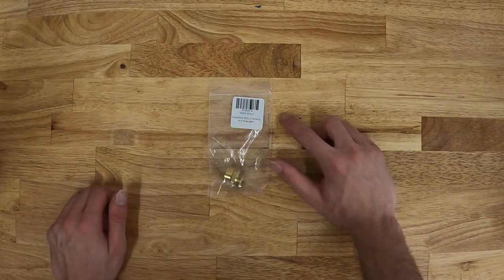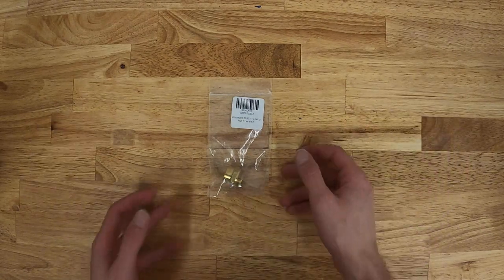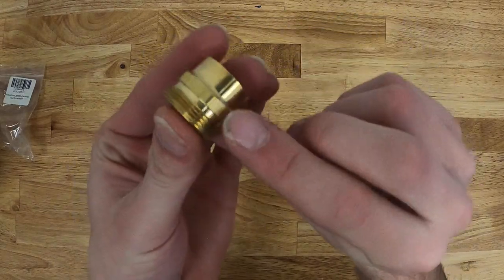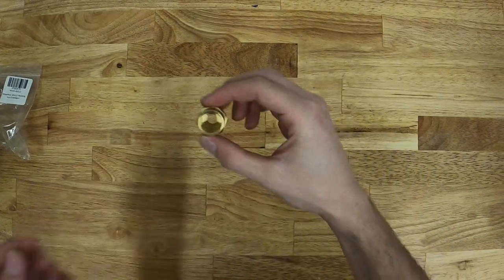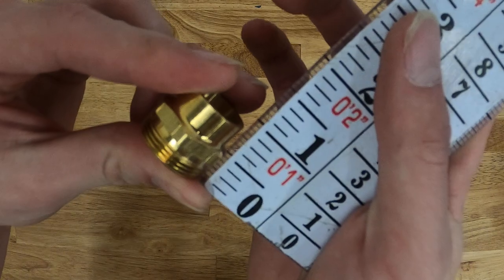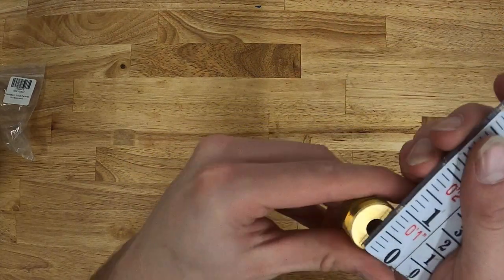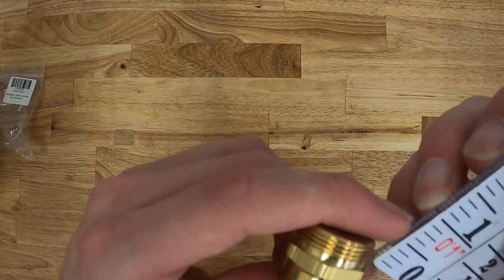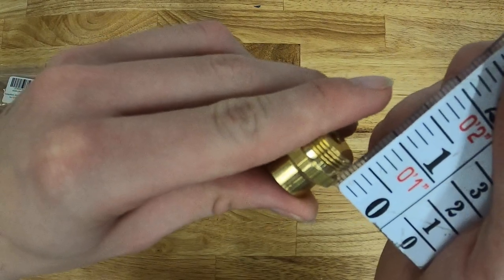Woodford 30512 Packing Nut Extension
This is a genuine Woodford packing nut extension which is used to protect the stem when a key is used on a faucet instead of a handle. This extension is used on many different Woodford Faucet models including the, 14, 16, 17, 19, 22, 22V, and 30.

Use the link below to our website where you can find this part or many other genuine replacement plumbing parts.